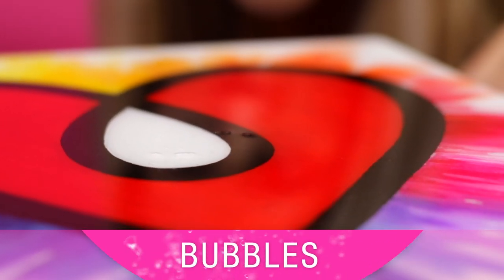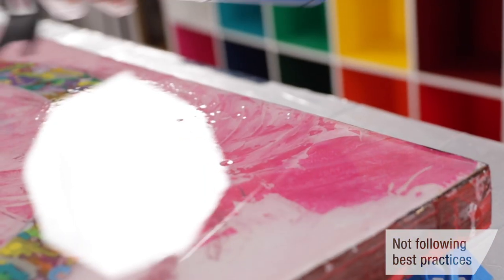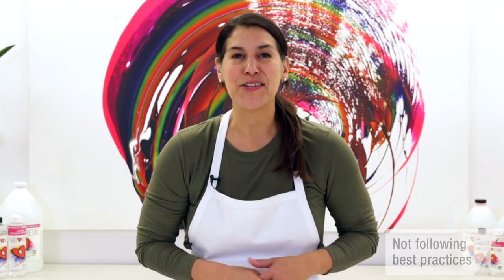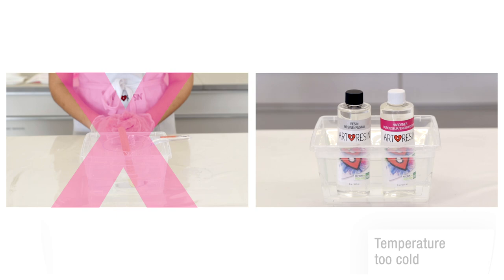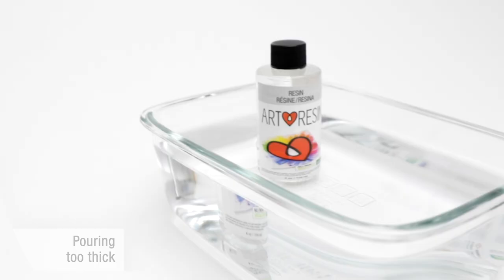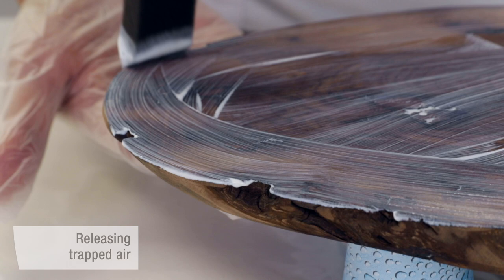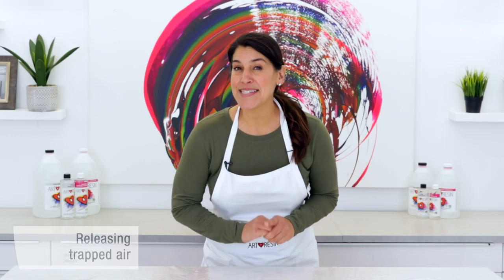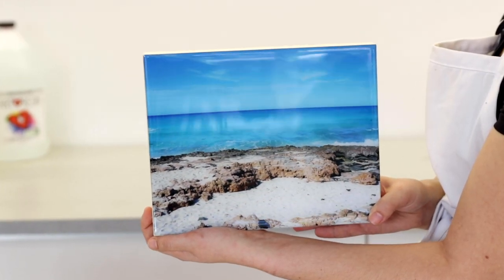Resin Tutorial: Bubbles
The biggest issue when working with epoxy resin is BUBBLES.  In this video we talk about some of the more common reasons why they occur and more importantly, how to prevent them.

The 4 main reasons why bubbles occur are:
1. Your art piece may be releasing TRAPPED AIR
2. You’re POURING TOO THICK
3. The temperature is TOO COLD
4. You’re not using BEST PRACTICES

All of these reasons will be analyzed and addressed along with a few BONUS TIPS to ensure a flawless ArtResin finish :)